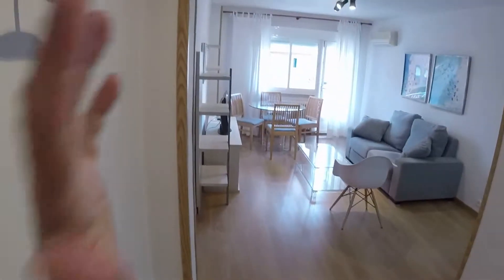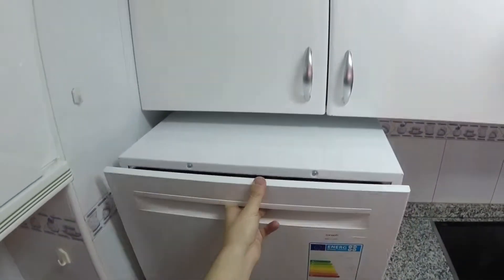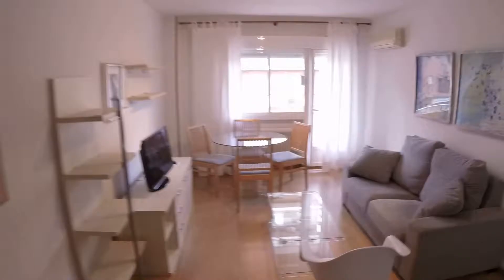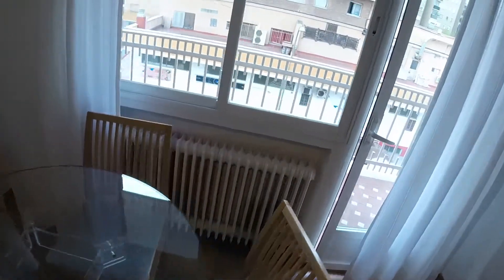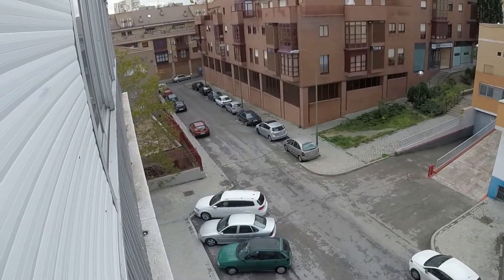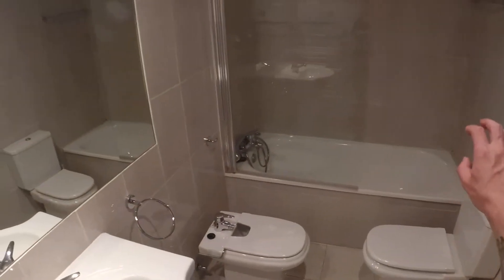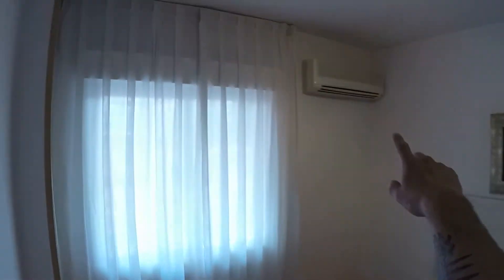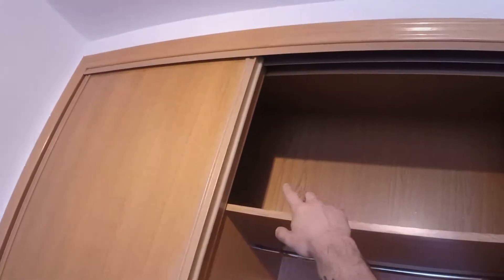Bright 1 bedroom apartment with balcony in Hortaleza - Spotahome (ref 89619)